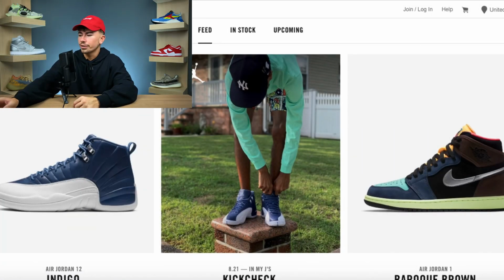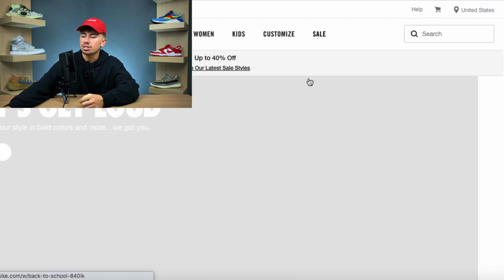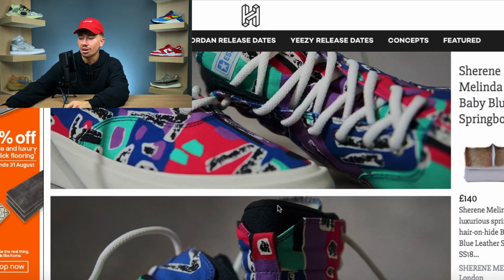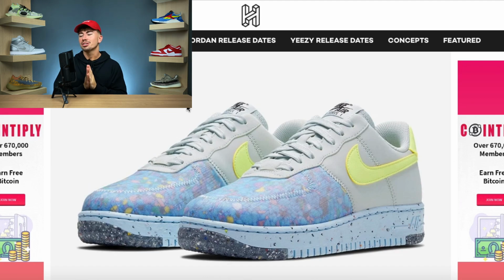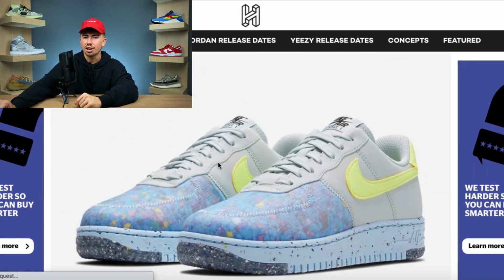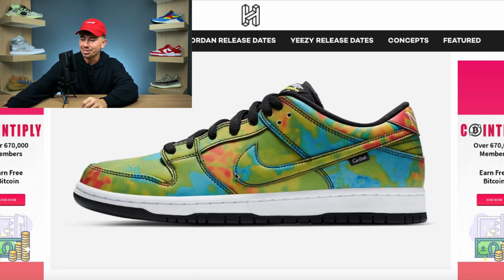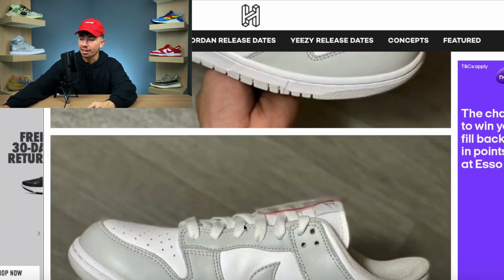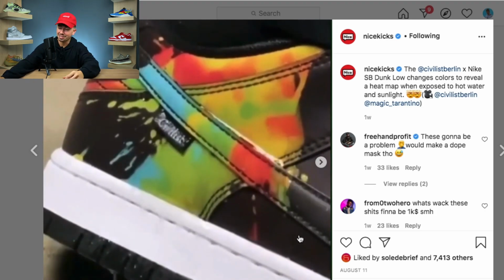INSANE NIKE DUNKS I NEED THESE! UPCOMING SNEAKER RELEASES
Every week I break talk about upcoming releases in a longer form video, I go over news, leaks and rumors as well as recap the weekends releases. If I missed anything or you want to see me talk about a certain topic in the future be sure to let me know down in the comments.